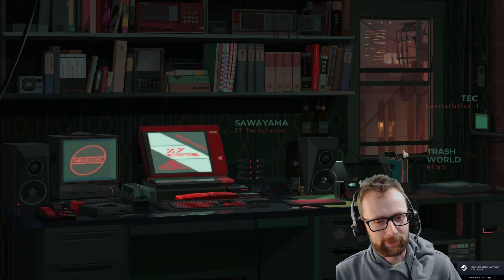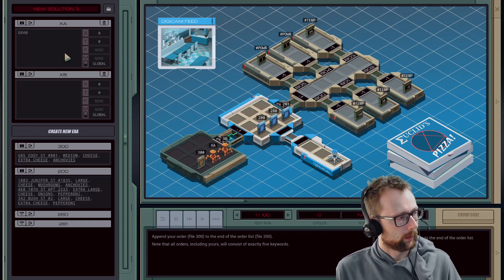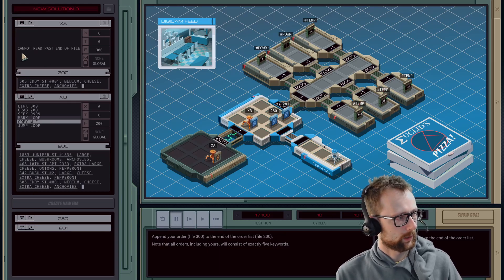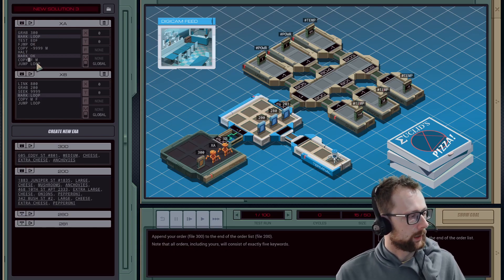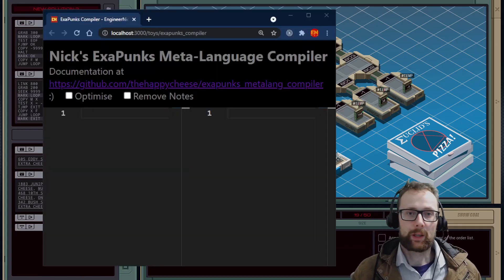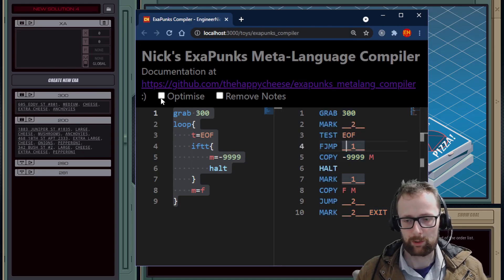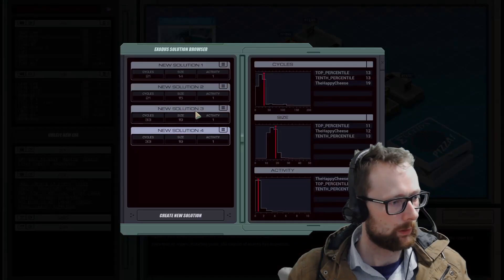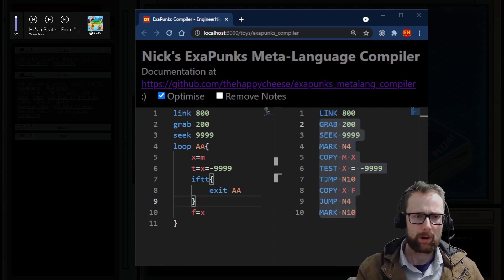An ExaPunks Compiler!?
I created a compiler for exapunks :)

0:00 Intro
0:25 No Compiler
6:36 Compiler
10:49 Optimiser